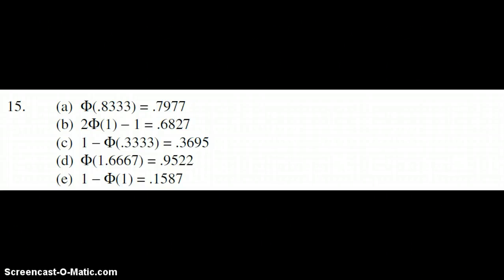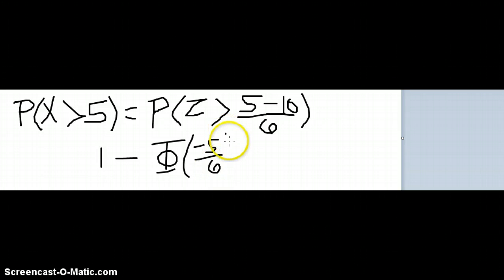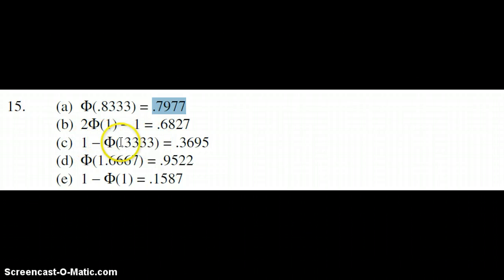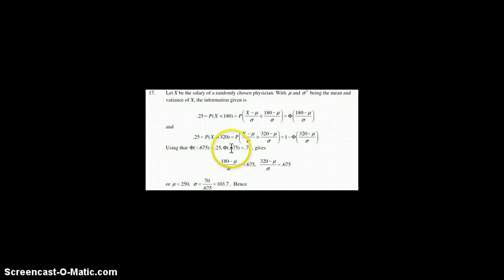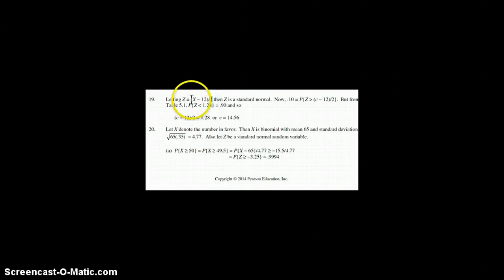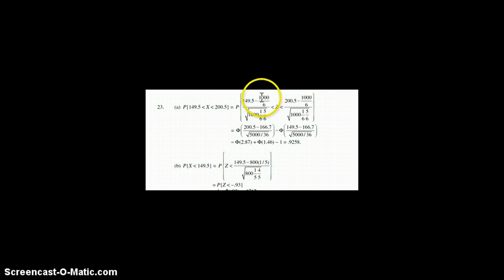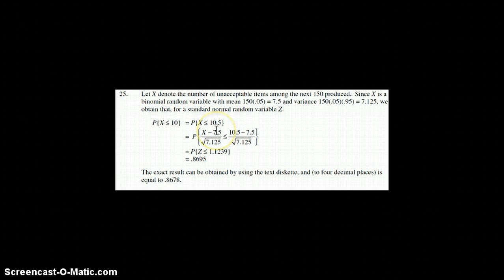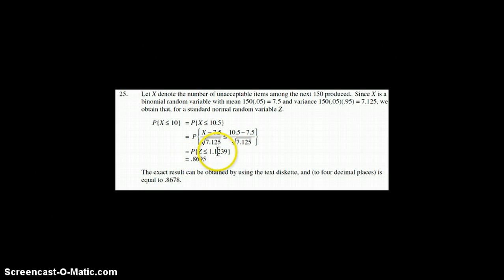Ch 5: Ex. 15, 17, 19, 23, 25